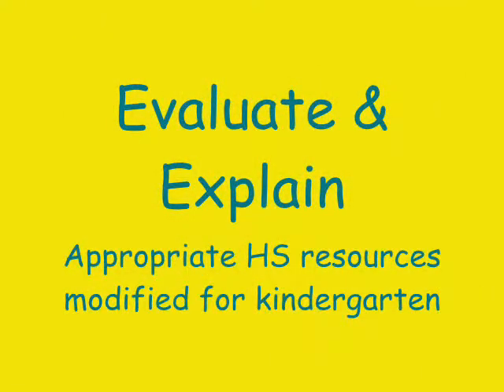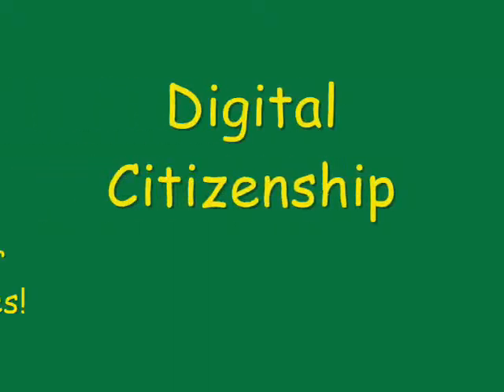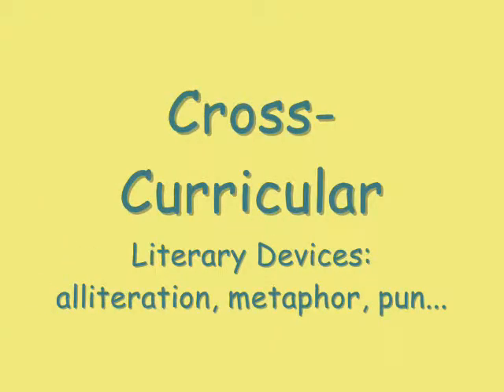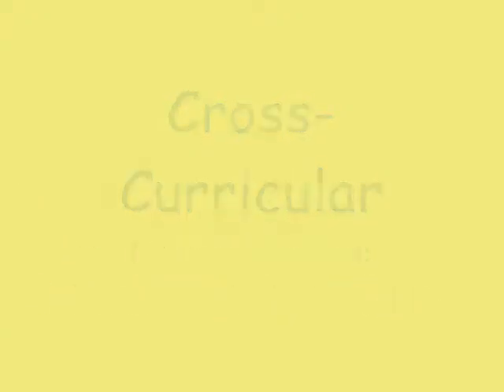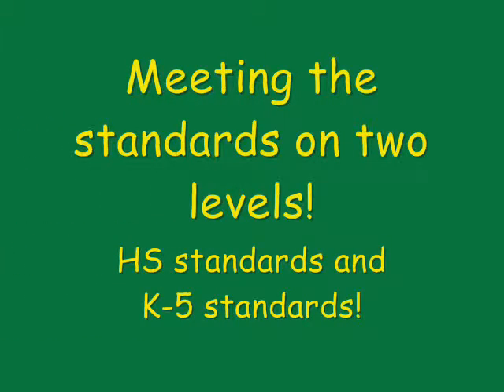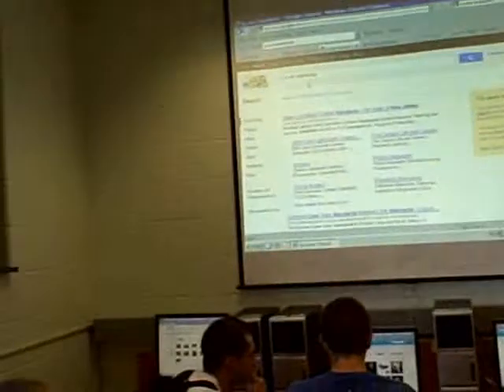HS Science Picture Book Project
ISTE Passion-Based Learning video contest entry from Clearview Regional HS, Mullica Hill, NJ